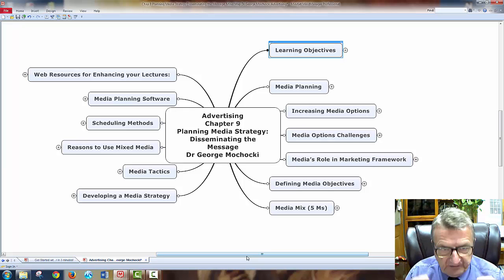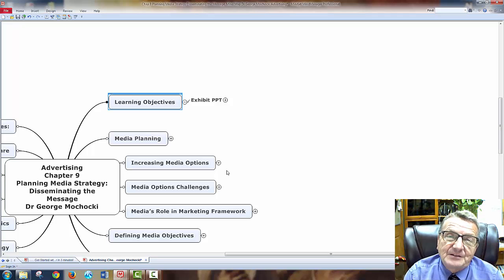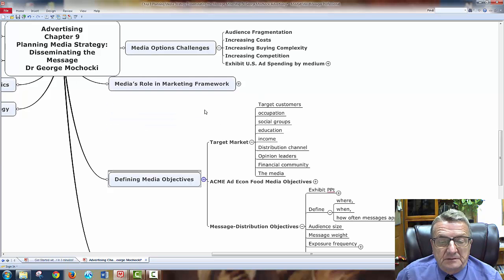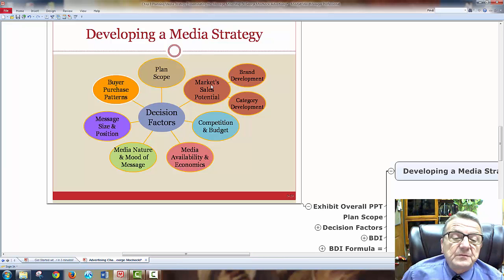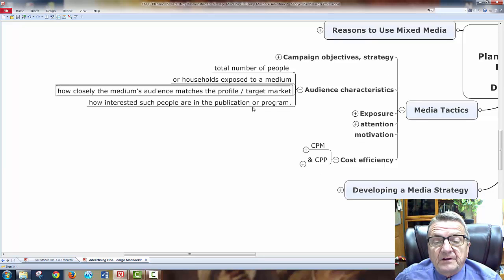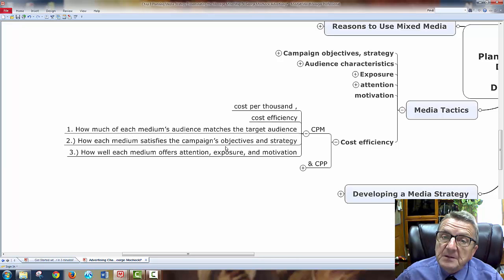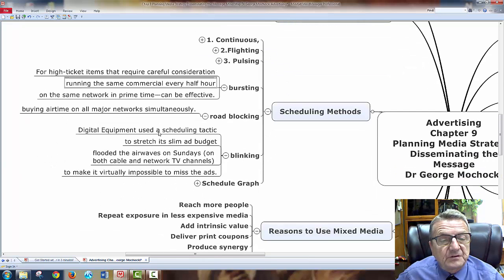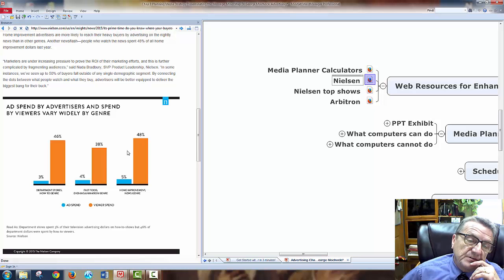Harper College Dr Mochocki Mkt 217 Advertising Chapter 9 Planning Media Strategy Disseminating the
Learning Objectives
  Media Planning
  Increasing Media Options
  Media Options Challenges
  Media’s Role in Marketing Framework
  Defining Media Objectives
  Media Mix (5 Ms)
  Developing a Media Strategy
  Media Tactics
  Reasons to Use Mixed Media
  Scheduling Methods
  Media Planning Software
  Web Resources for Enhancing your Lectures: